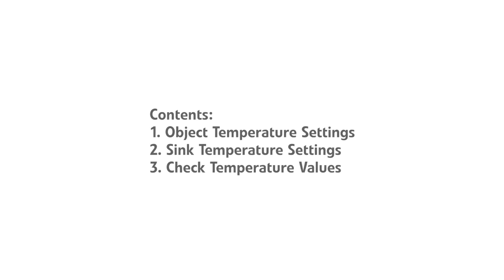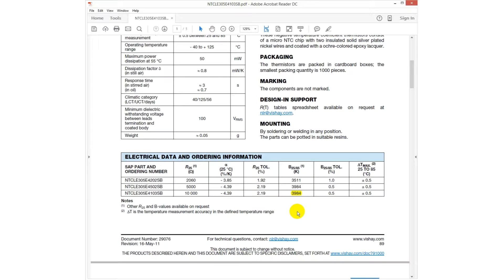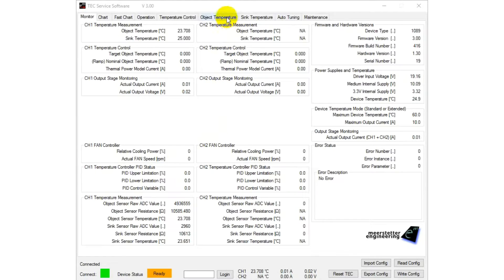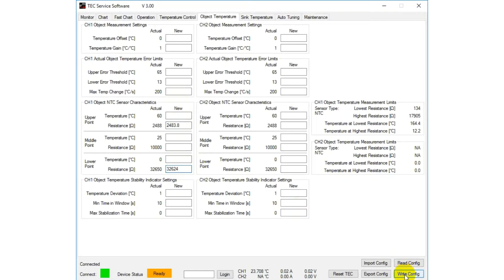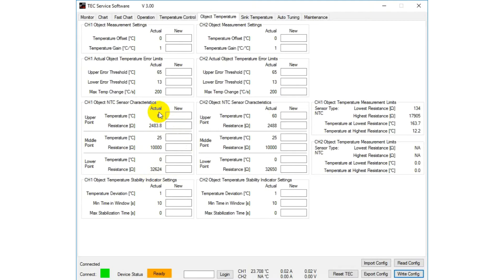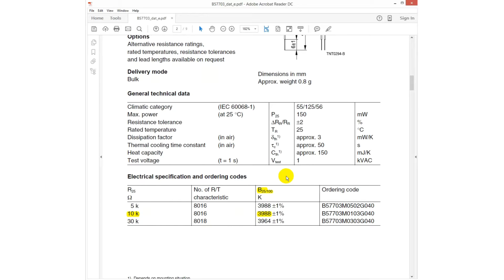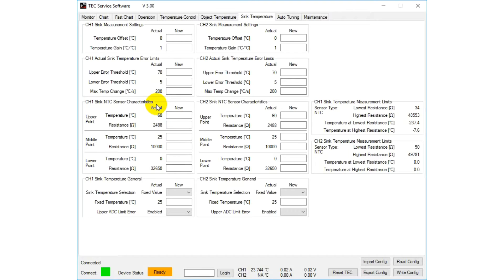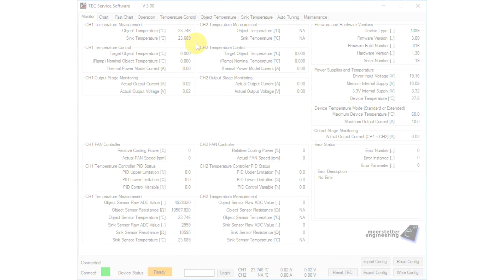1.1.4 Temperature Measurement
To measure the temperature of an object and of the heatsink, some configurations have to be made for the different sensor types.